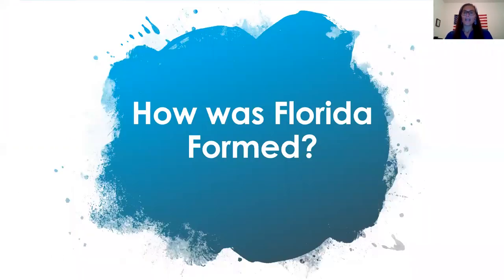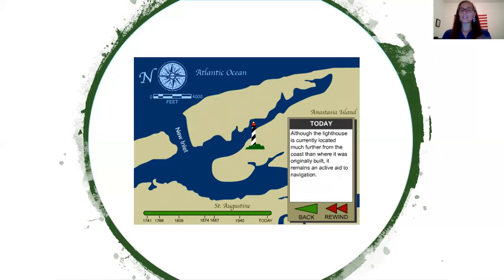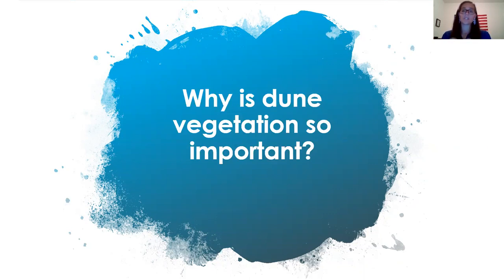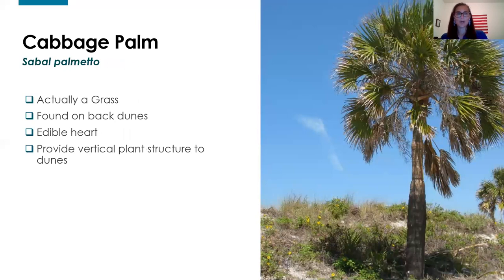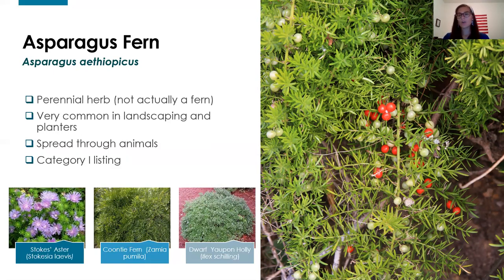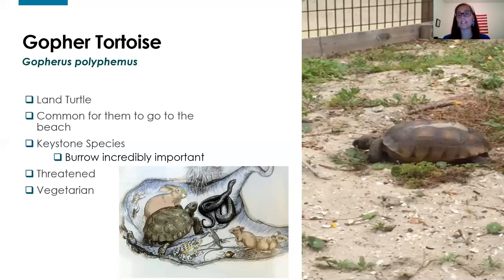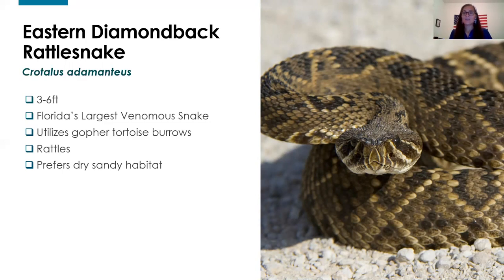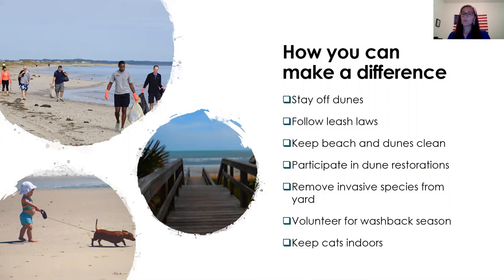SJCPLS Online Event: Parks & Rec Presents - Dune Ecology - 9/28/2020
Our beaches are dynamic and unique ecosystems. Learn what makes our dunes import habitats and why we should protect them. Join Parks Naturalist, Kelly Ussia for an engaging talk about one of our most precious natural resources.